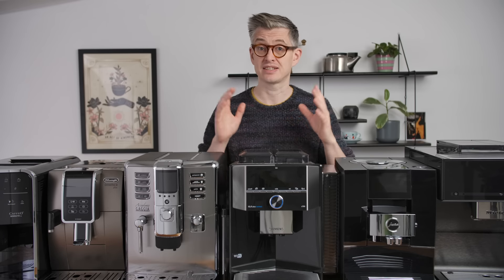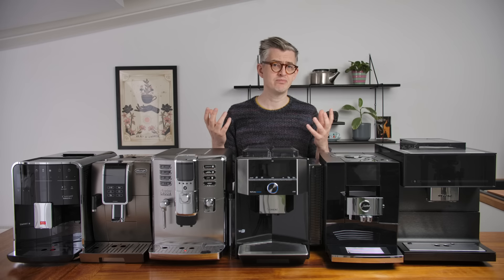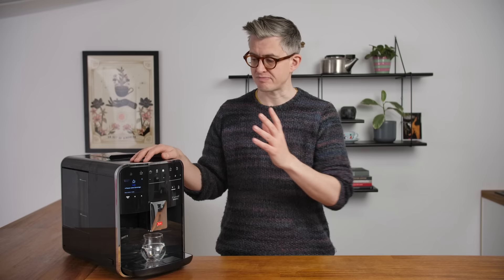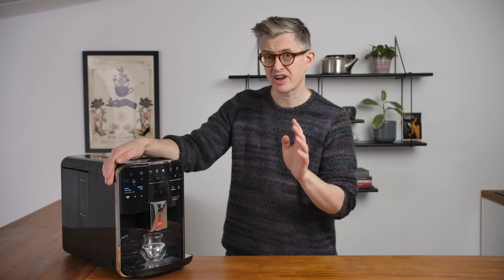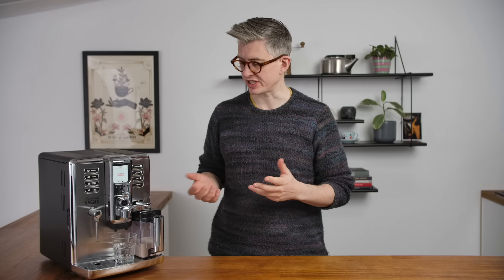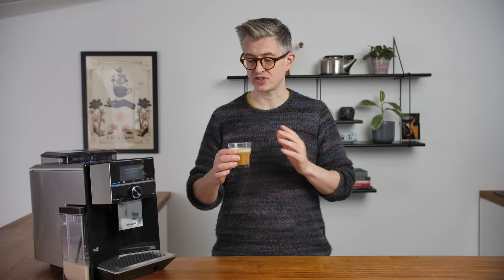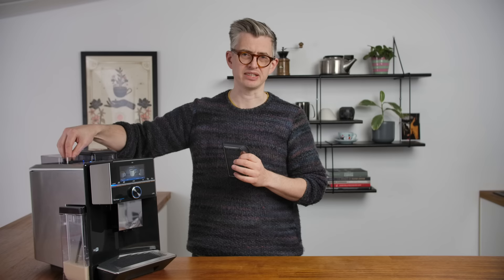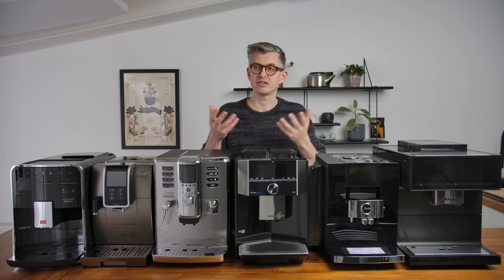The Best Bean To Cup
This one has been a long time coming, and even at this run time I feel like I’ve barely scratched the surface. As I said, we didn’t touch on the apps because apps cause me emotional pain most of the time. (Also, we didn’t want to make a 2 hour video...). *We unfortunately managed to leave out the Gaggia Accademia UX/UI review from this edit so if you're interested in that, we have uploaded it separately

Timestamps:
0:00 Intro
2:53 Espresso testing
17:33 Milk drink testing
25:45 User interface and build testing
33:17 Concluding thoughts